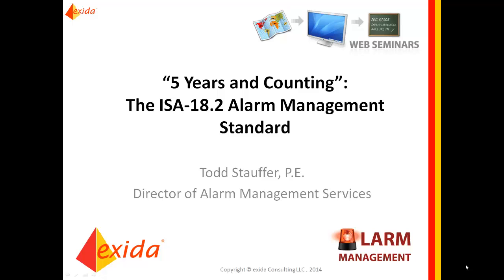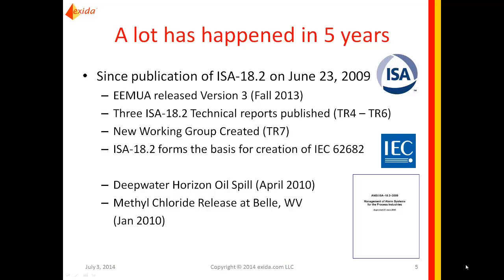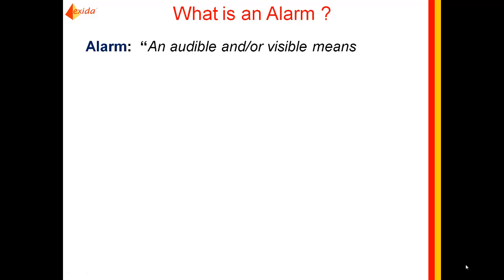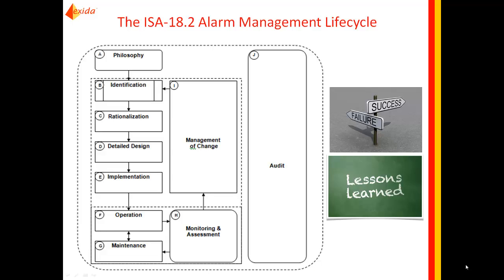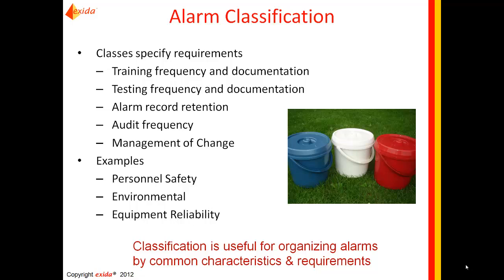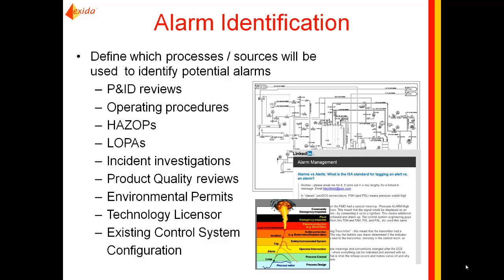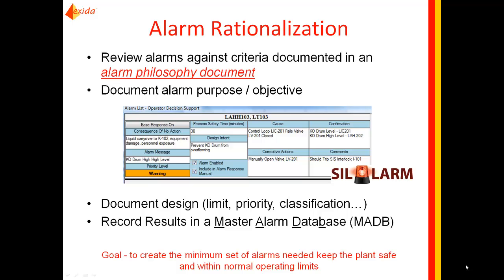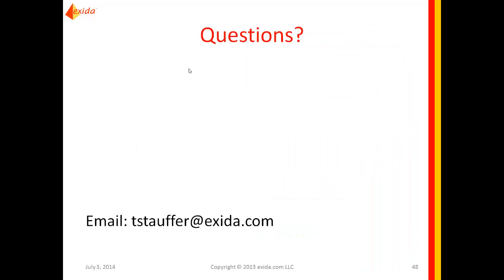5 Years and Counting: The ISA-18.2 Alarm Management Standard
June 2014 marks the 5th Anniversary of the release of the ISA-18.2 standard on alarm management, which defines the requirements (aka "the What") that companies in the process industry must follow. This webinar will provide an update on the state of alarm management, 5 years after the release of ISA-18.2. It will also discuss the "the How" -- How to create an effective and sustainable alarm management program that complies with the standard. It covers key topics such as benchmarking of alarm system performance, creation of an alarm philosophy document, alarm rationalization, alarm suppression, and creation of alarm response procedures.